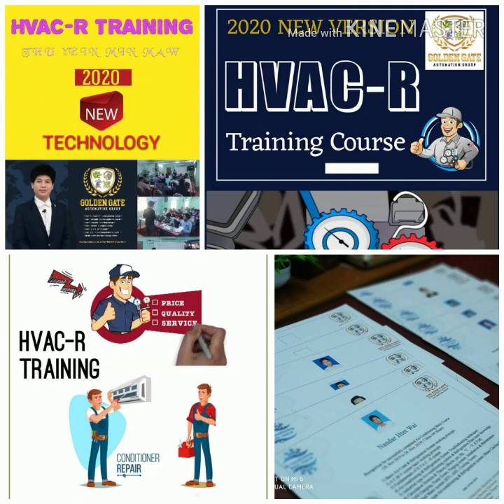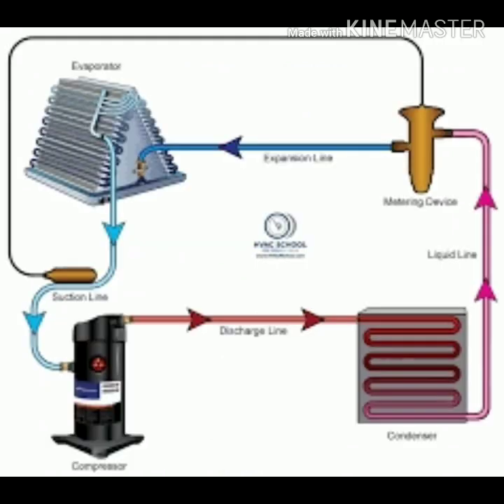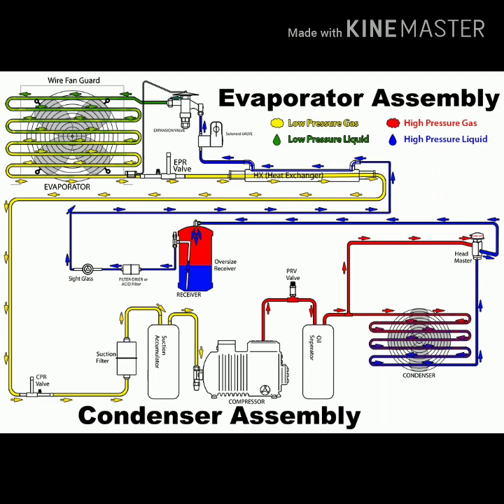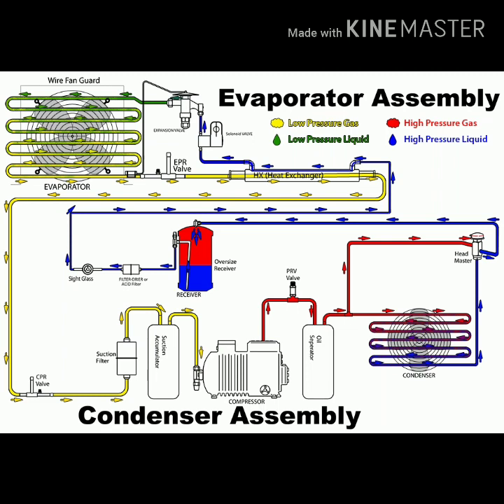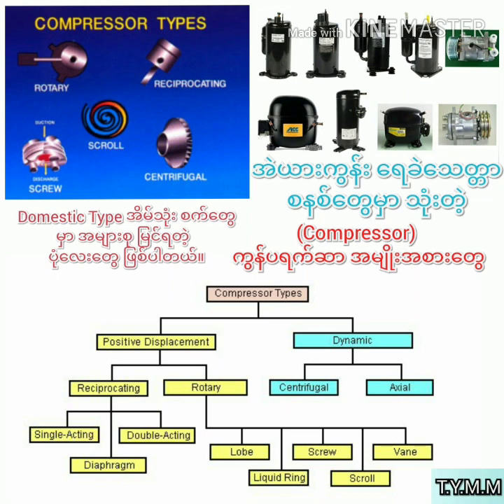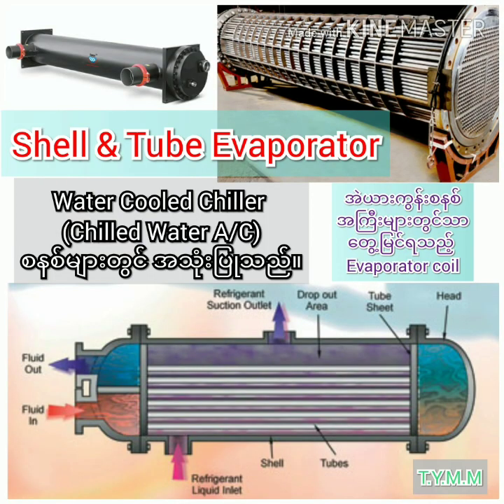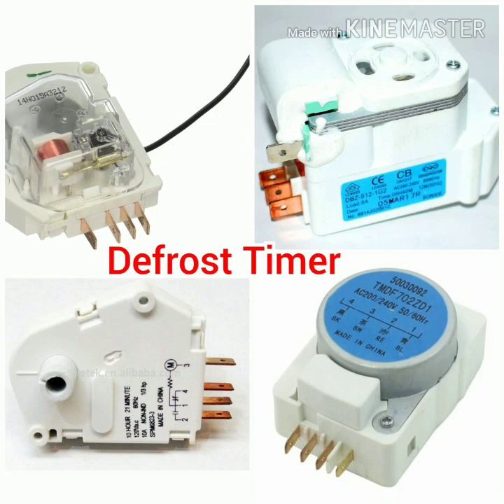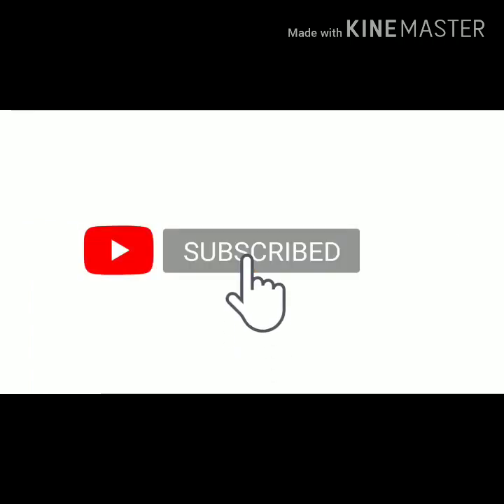Major Component of Refrigeration System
Compressor, Condenser, Expension Device, Evaporator (အဲယားကွန်းအကြောင်း)